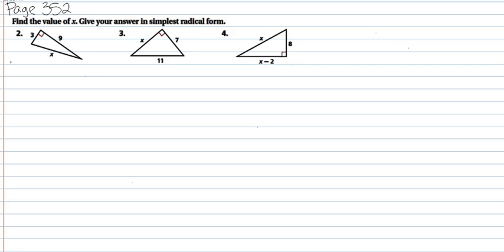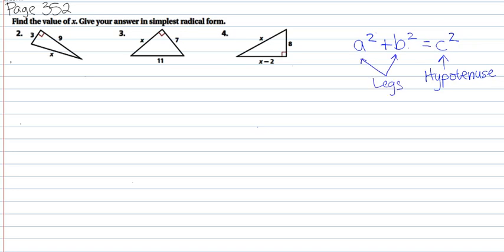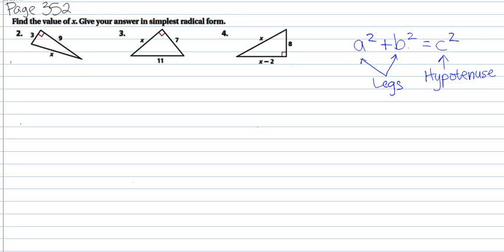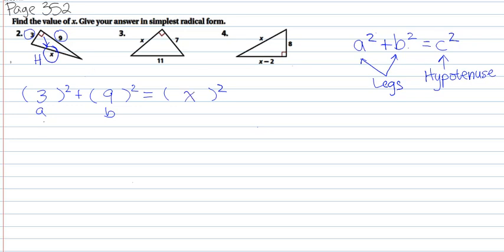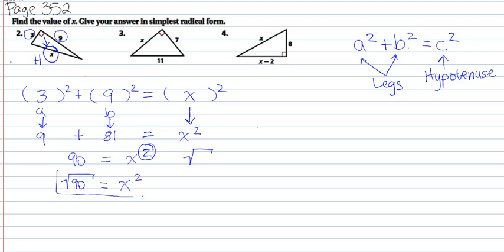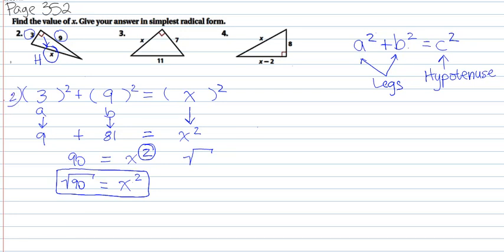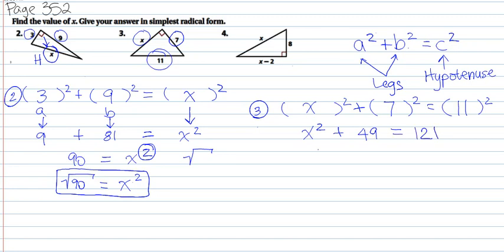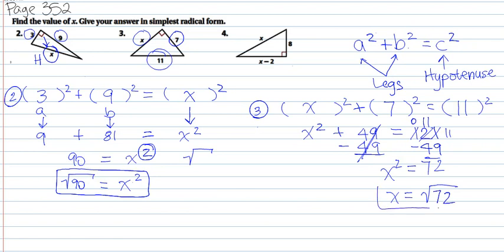9/14 Pg352 #2&3 Pythagorean Theorem